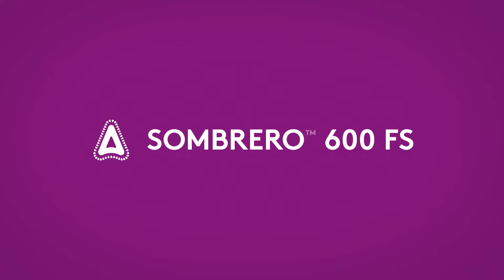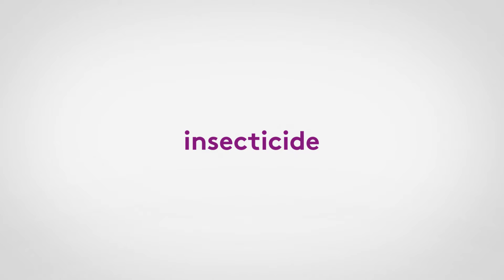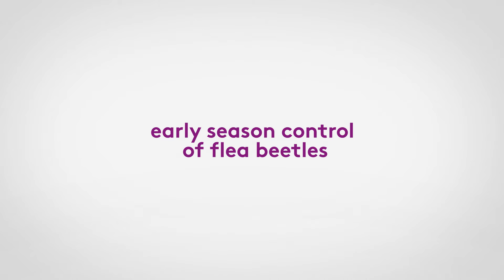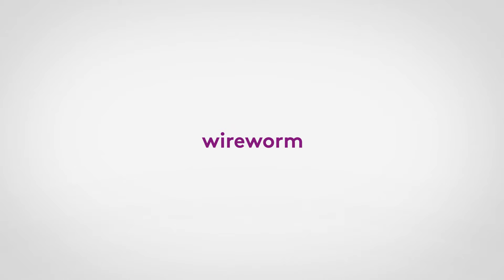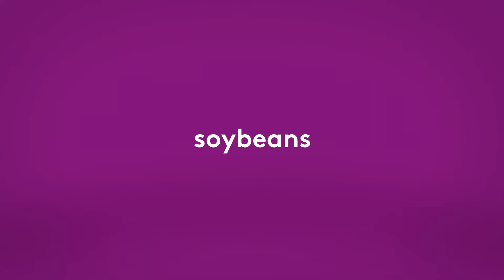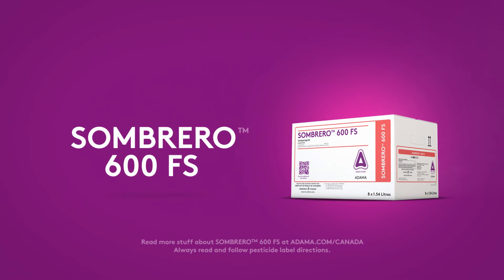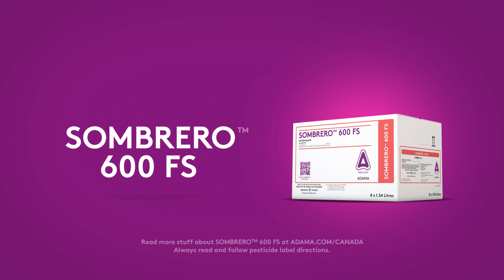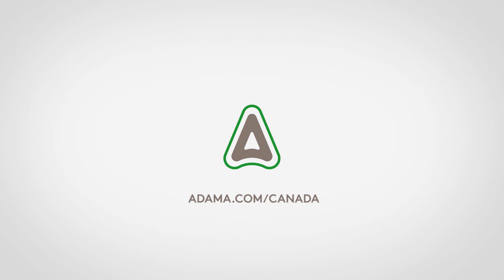SOMBRERO® 600 FS